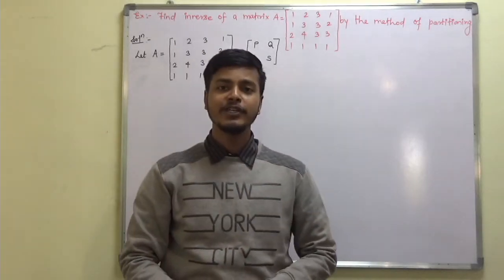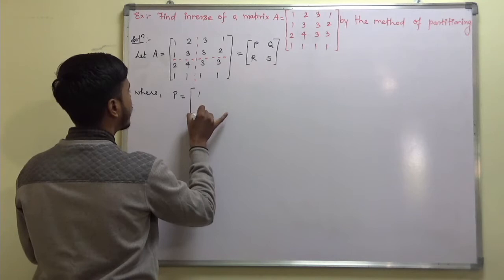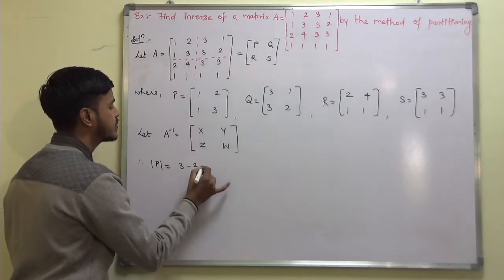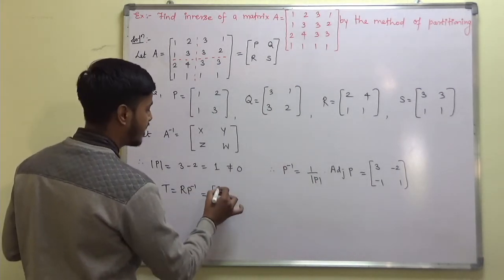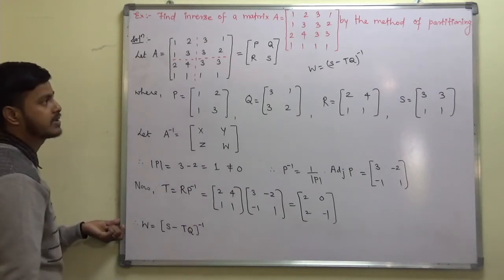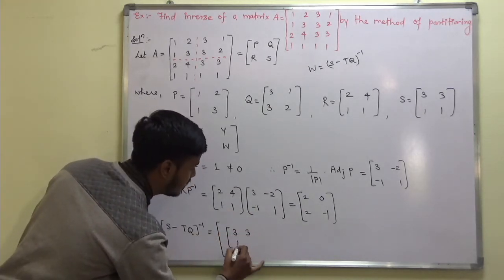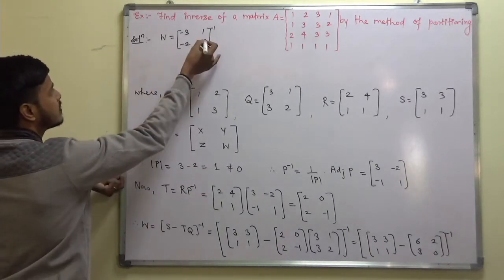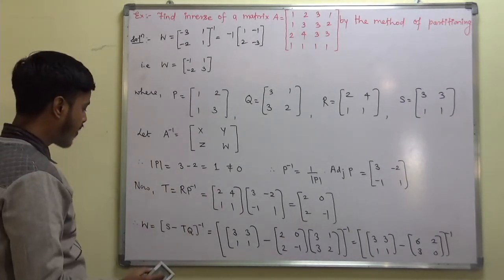Inverse of a matrix of order 4 by Partitioning Method